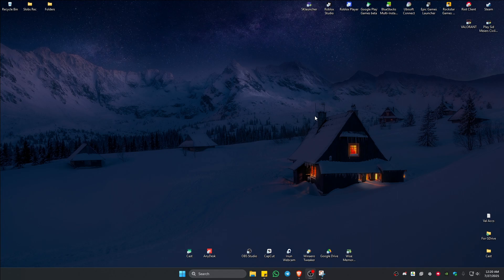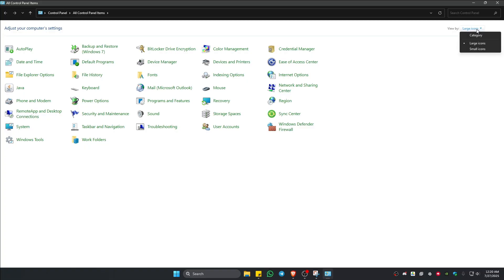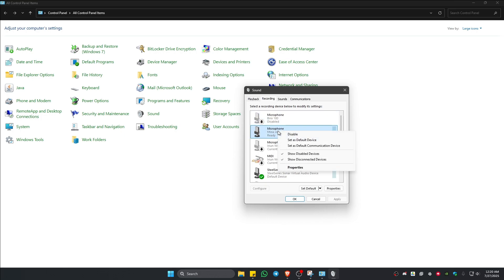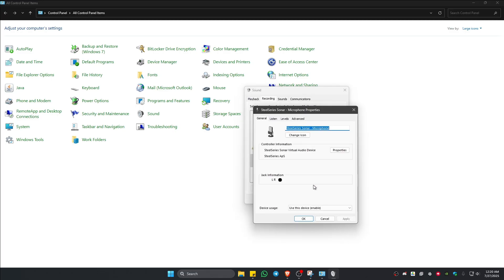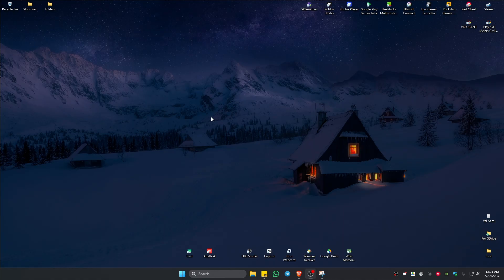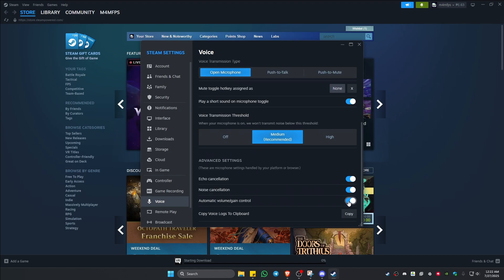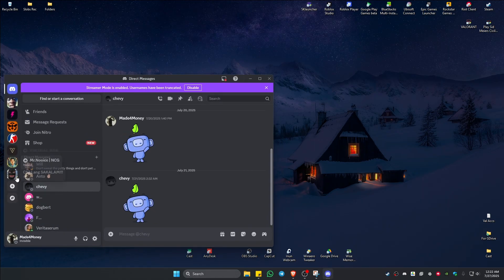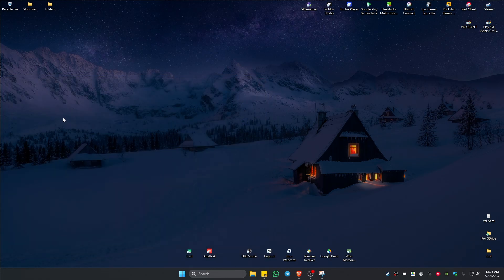How To Stop Microphone Auto Adjusting Volume in Windows 11 (Full Guide 2026)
In this video, I will show you how to stop your microphone from automatically adjusting its volume in Windows 11. This issue often happens when communication apps like Zoom or Discord override your mic settings. I’ll guide you through disabling automatic volume control, tweaking privacy settings, and updating audio drivers to keep your microphone level stable.